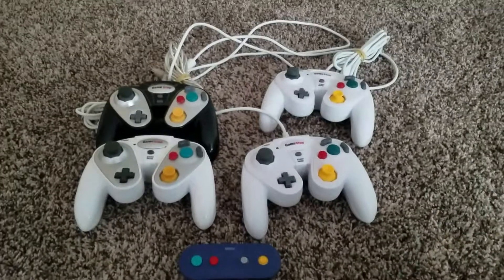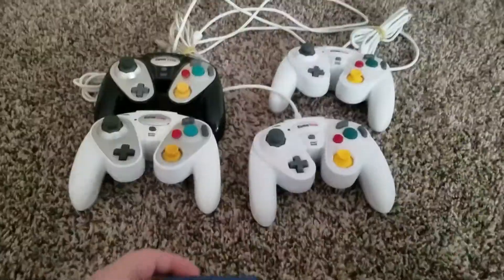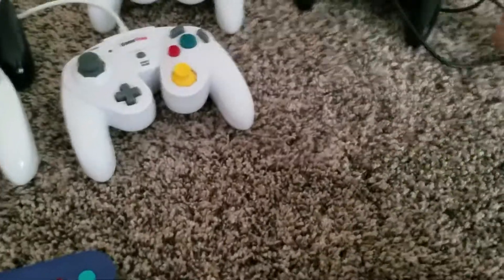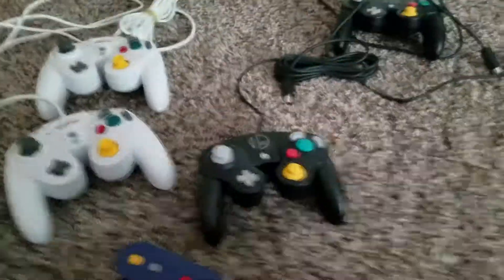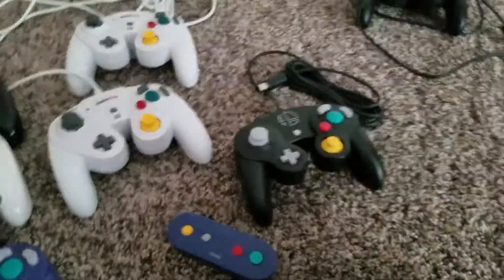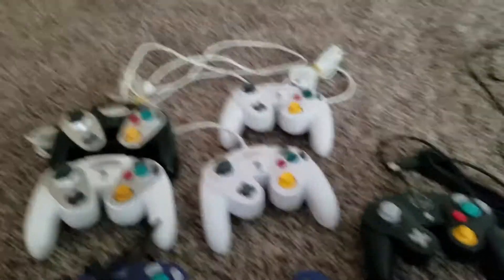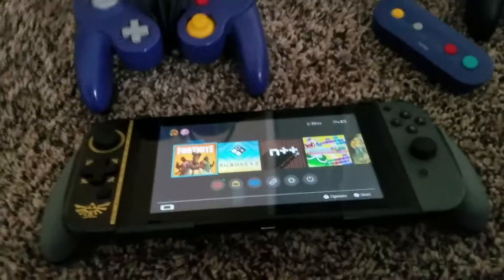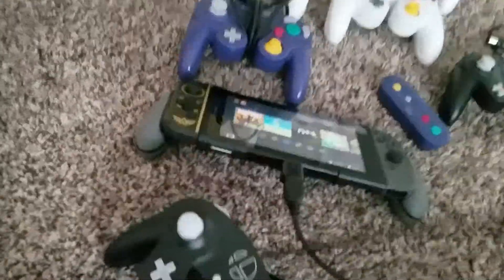Gbros adapter glitch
On one of my smash bros controllers the sticks will not register when used with the gbros adapter even with update V2.12. It works fine with the regular gamecube adapter. All other gamecube controllers I have tried work fine. I think this is strange and i wonder what is going on under the hood of these controllers to figure out why they are all not the same?